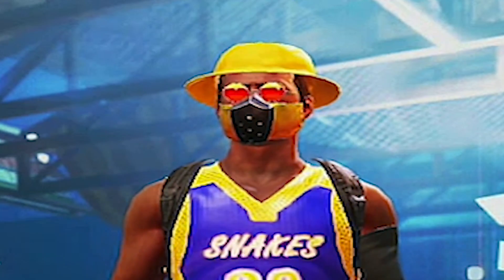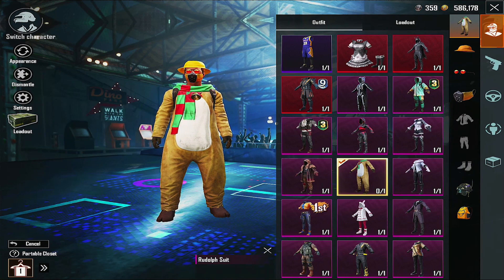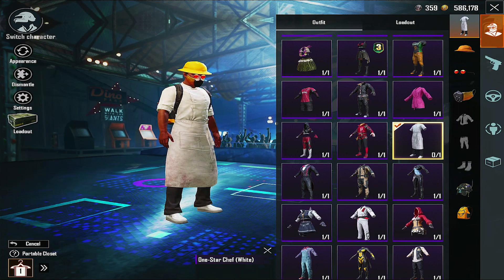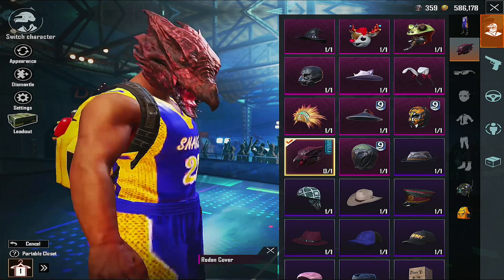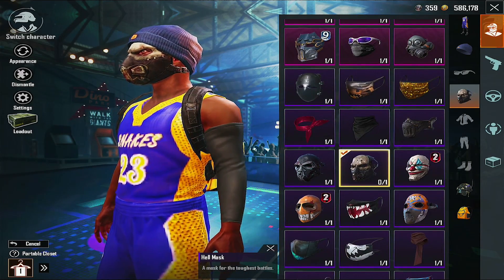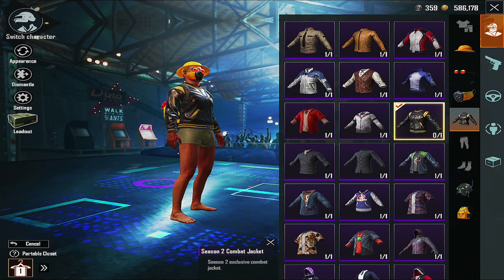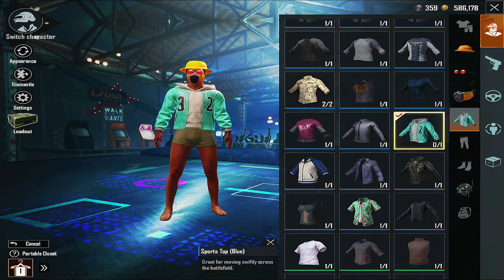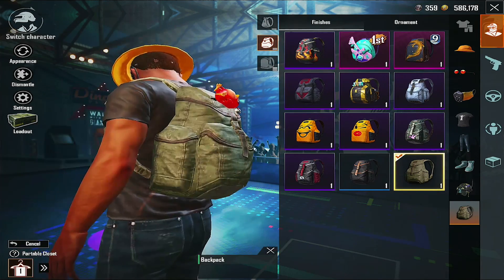Best PUBG Mobile OUTFIT!? Inventory TOUR (Rare OUTFITS/Skins)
Hello in this video I will be showing my OUTFIT in Pubg mobile and The best Inventory in PUBG Mobile so if you enjoy make sure you like.

Outro: Del Vikings-Come and go